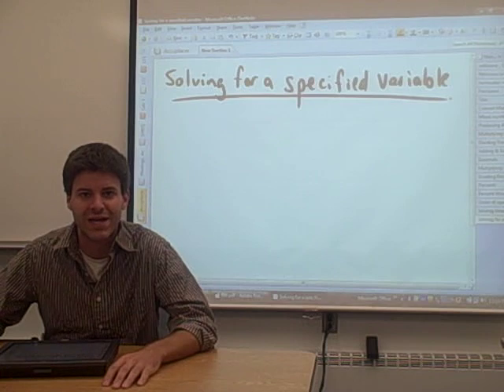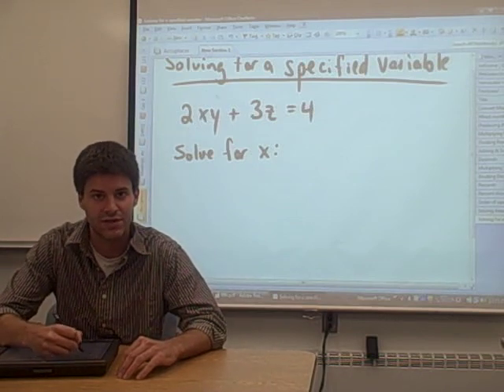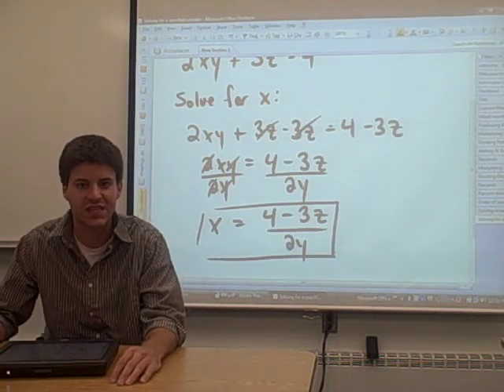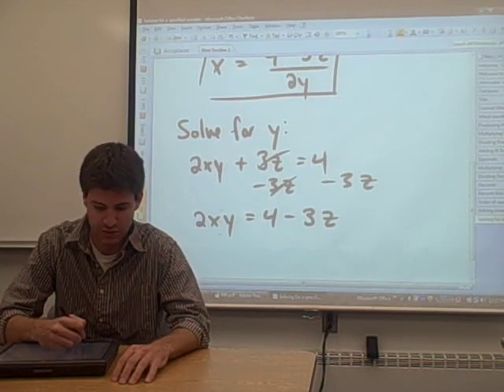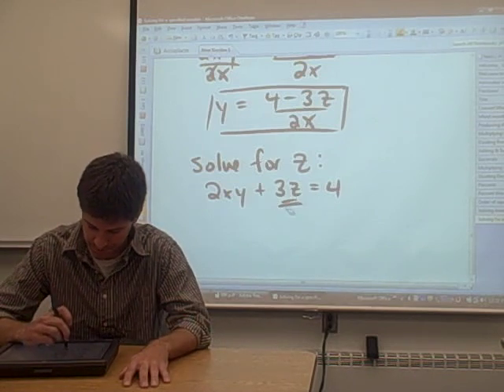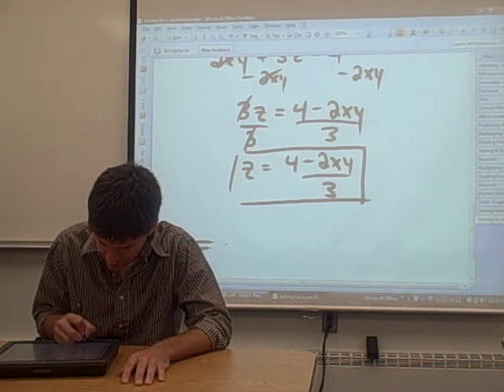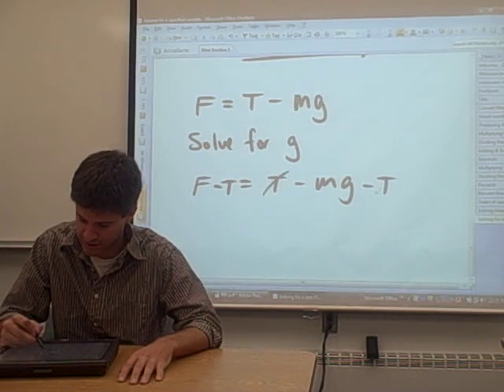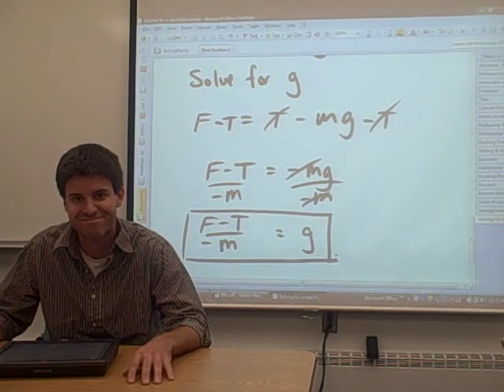19 - Solving For a Specified Variable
RRCC Math Accuplacer Review - Solving an equation for a specified variable
Rrcc.edu/math
Craigfaulhaber.com